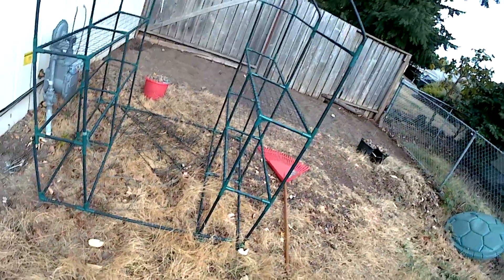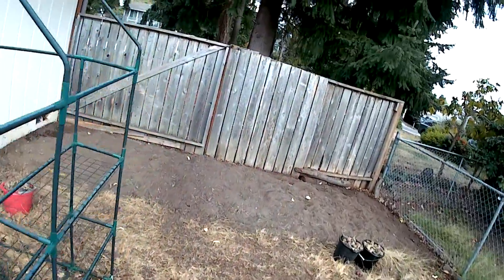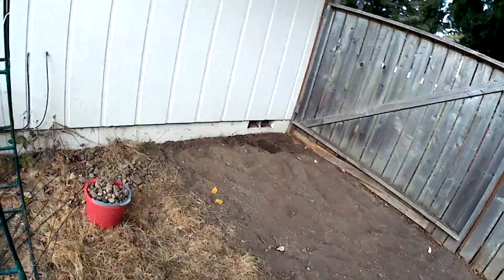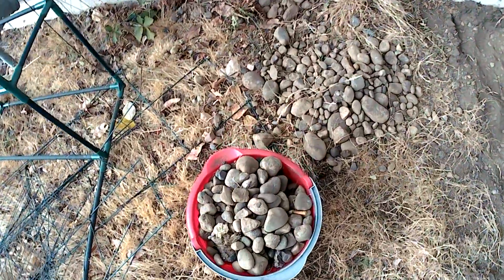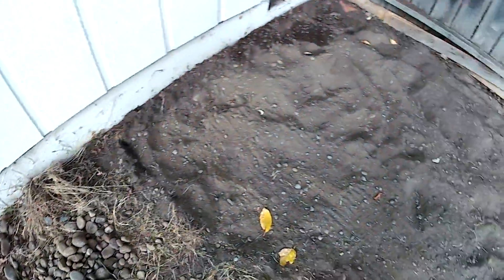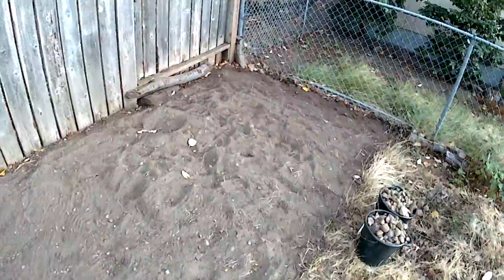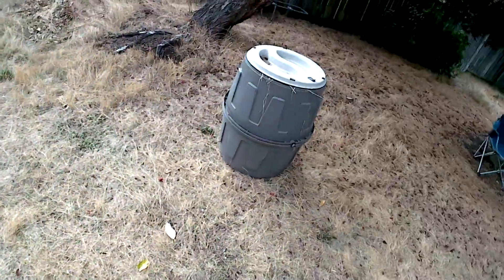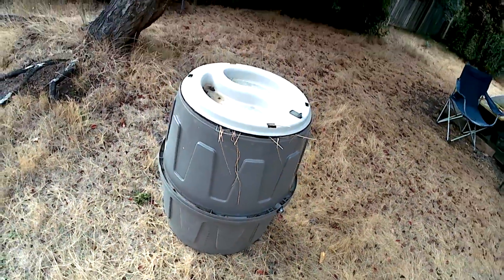Lilith's Stark Fall Garden Project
An overview of a new garden project for Fall growing and harvest by winter.
Hoping for success with Winter squash, bush beans and peas. Will use the green house to keep certain heat needing plants warm as the weather gets cooler!

Magickal Green Thumb
Plant Savior
Human Survivor